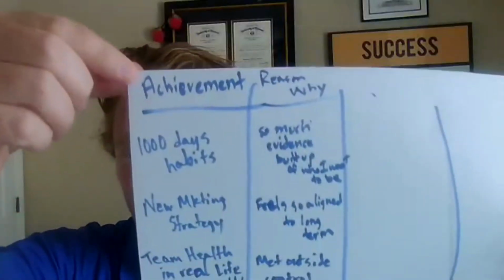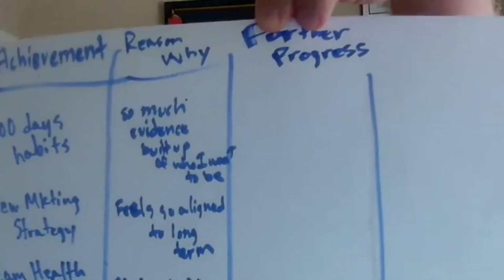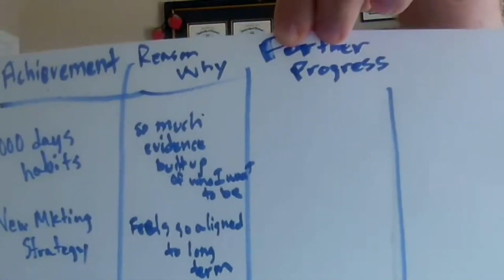MRxPros Tuesday Talks: Colson Steber